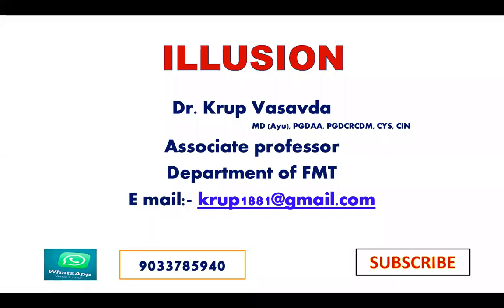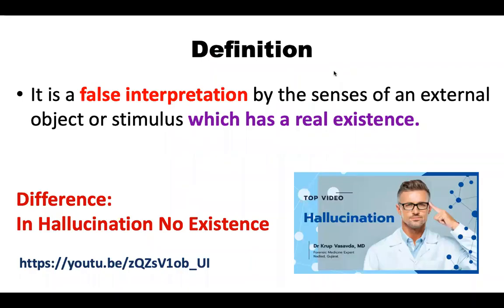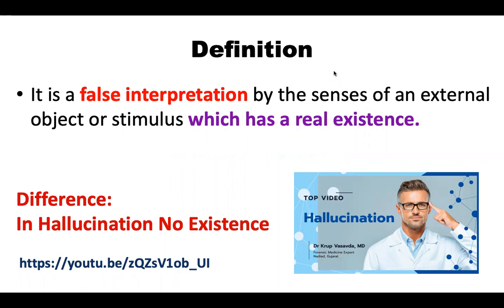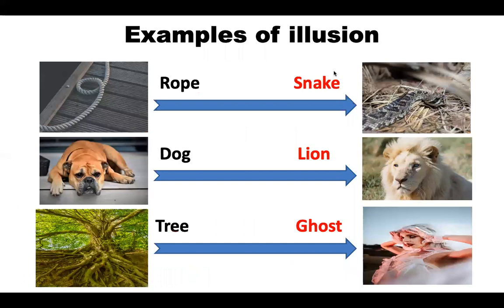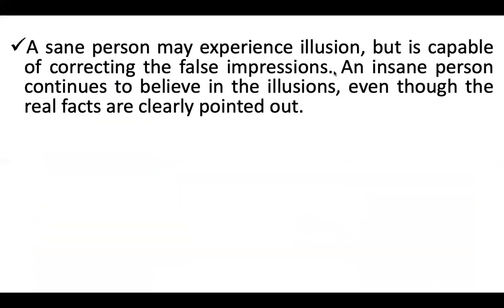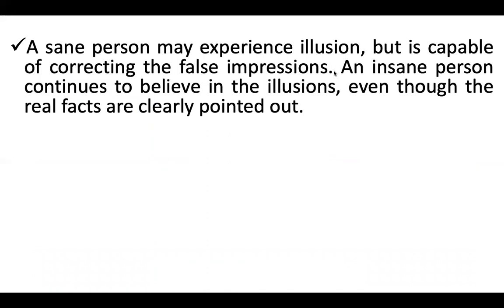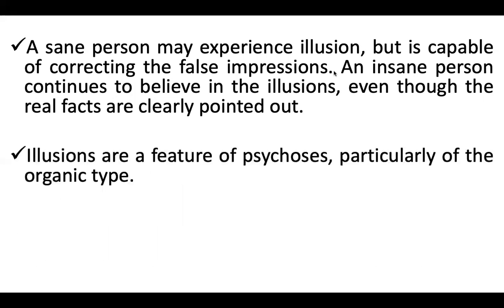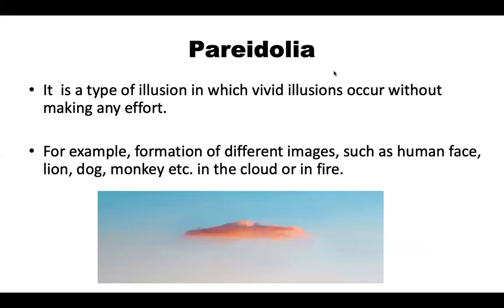Illusion | Psychiatry | Insanity | Dr Krup Vasavda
This is the video on Illusion.

Video Content

Illusion

Examination oriented and a material which is easy to understand is given in this video. Listen it and give feedback in comment box here in You tube.

Forensic Psychiatry Videos Link